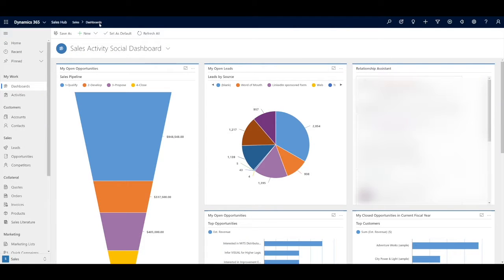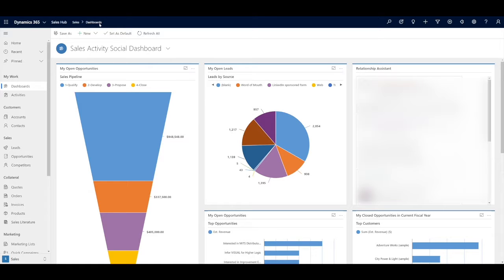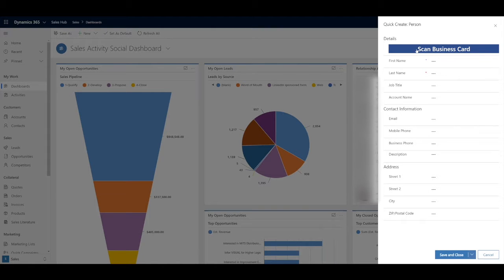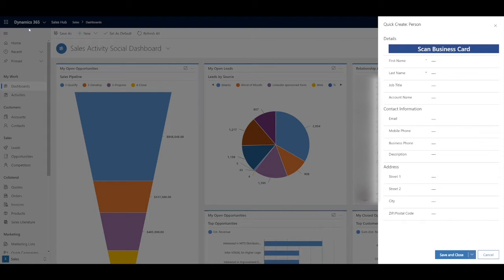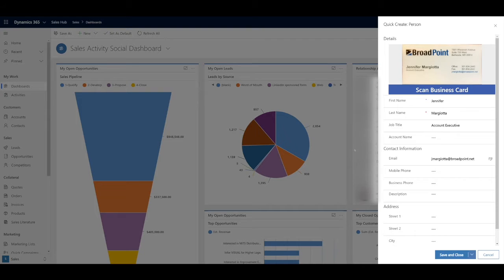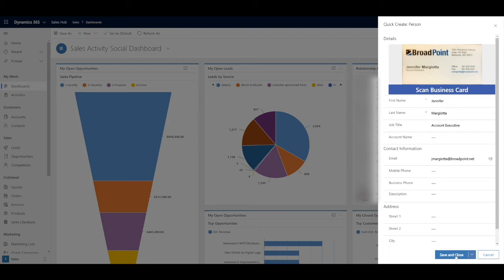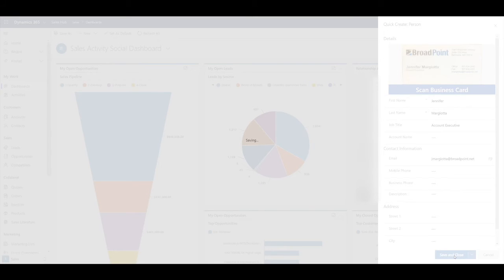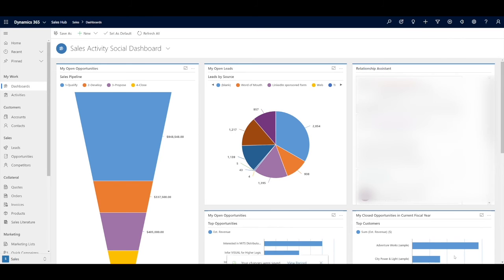Business Card Scan Demo (Latest Dynamics 365 for Sale Release)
In this video, we go over one of the newest features rolled out in the latest release of Dynamics 365 for Sales, Business Card Scanning. BroadPoint’s own Jennifer Margiotta will take you step-by-step through the process of uploading business cards into Dynamics 365. She’ll show you how taking advantage of this new feature will free up your time to focus on more important tasks.